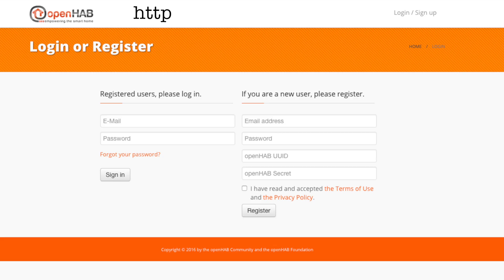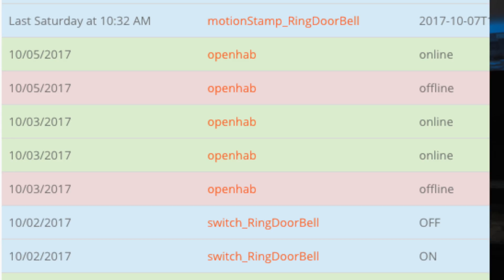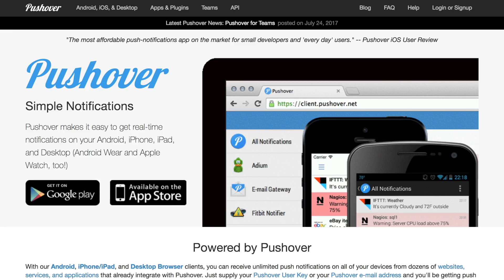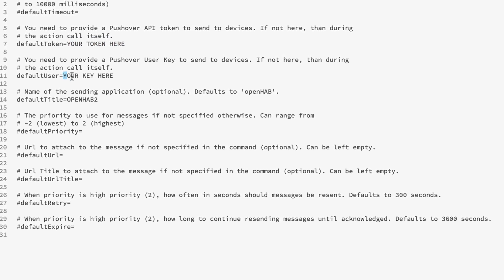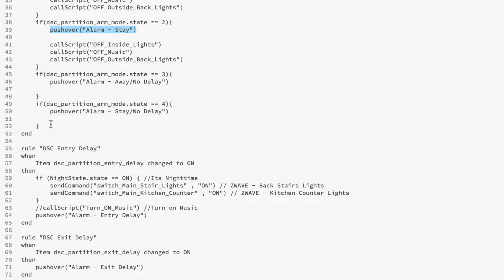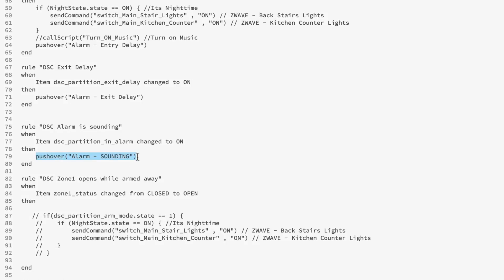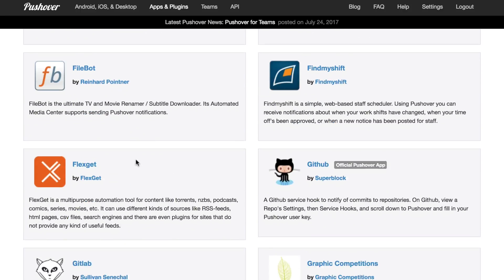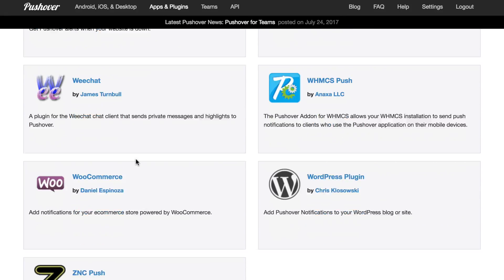Smart Home Automation Tips & Tricks #4 - openhab Push Notifications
Smart Home Automation push Notifications are often the main reason for setting up a Smart Home.  Using smartthings, openhab, or home assistant you can make sure you get notifications using email or apps like pushover.  Get your openhab install up and running with ifttt to make your home a smart home.

If you don't already have Amazon Prime, this link will give you 30 free days to try out the best service I can recommend!